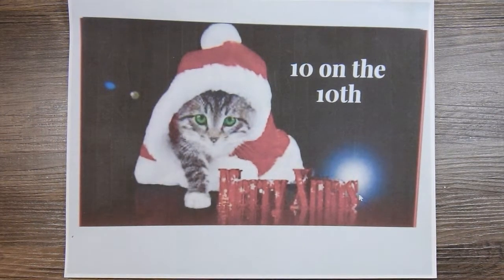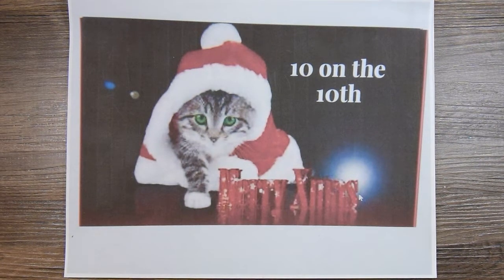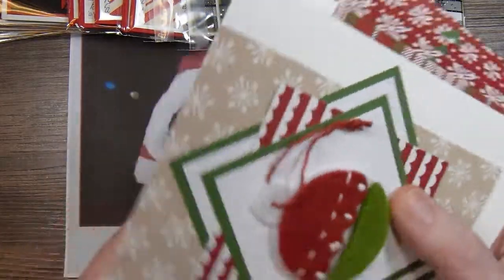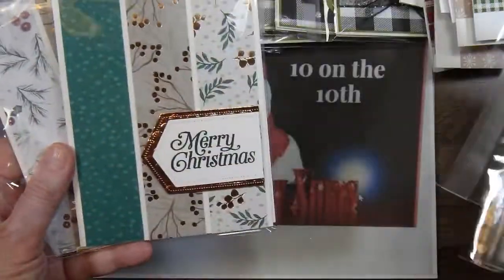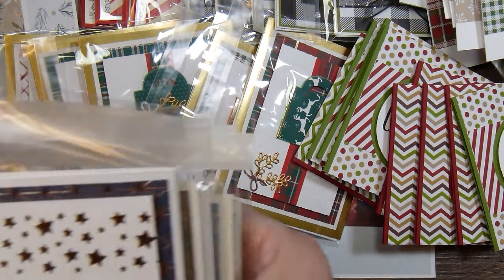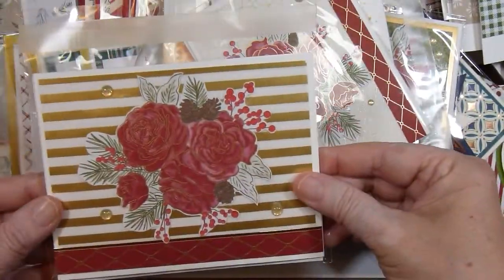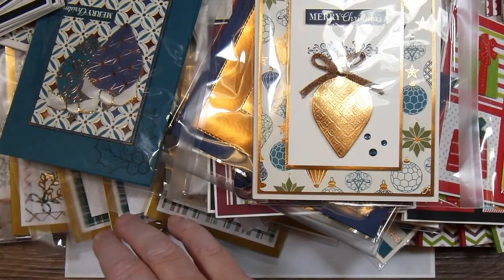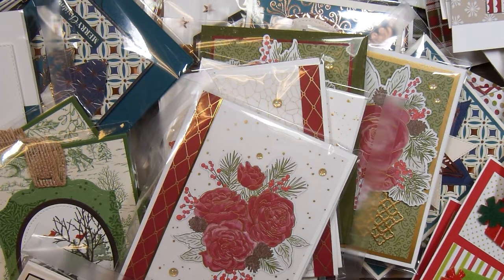10 on the 10th /2020: A Year of Cards (130)!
If you'd like to do a swap with me, or a collab project